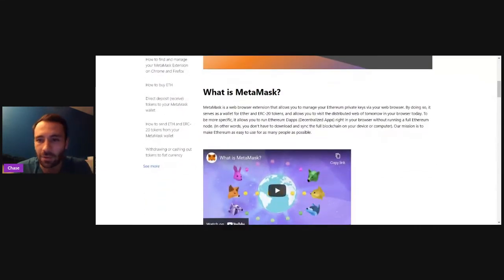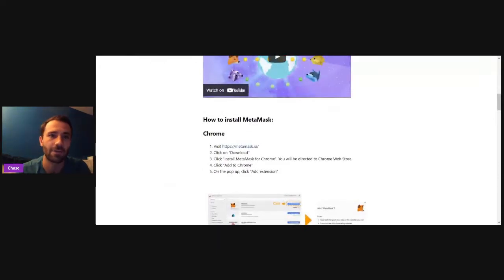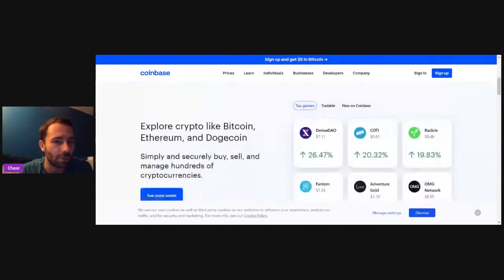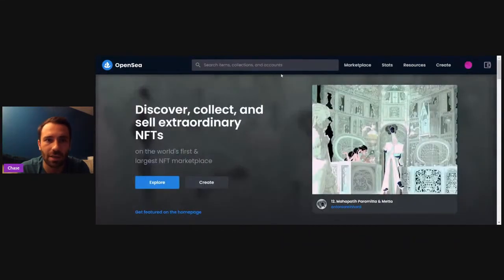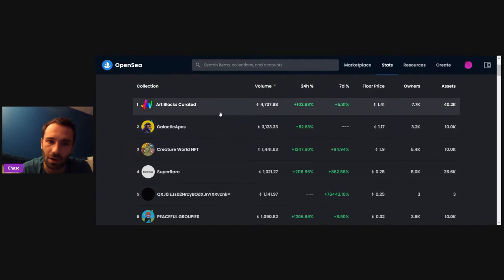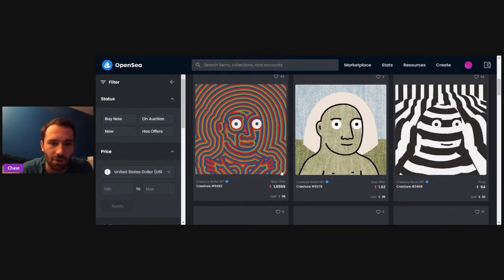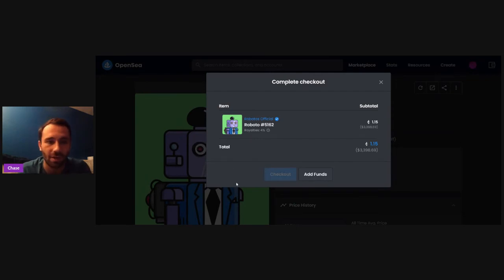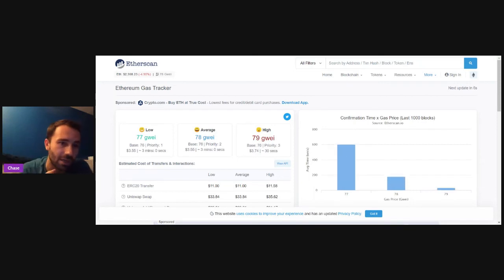How To Get Started With Investing in NFTs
Beginners guide to getting set up for investing/collecting NFTs. Starting with Metamask, Coinbase, OpenSea & more. Start with this episode if you are NEW!